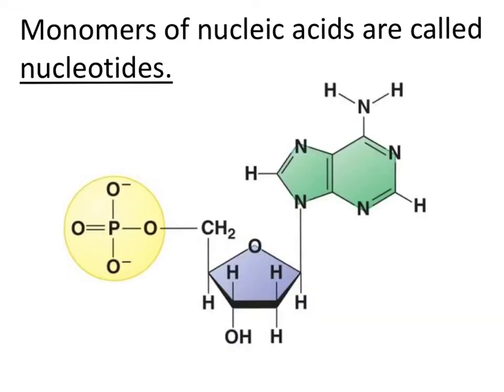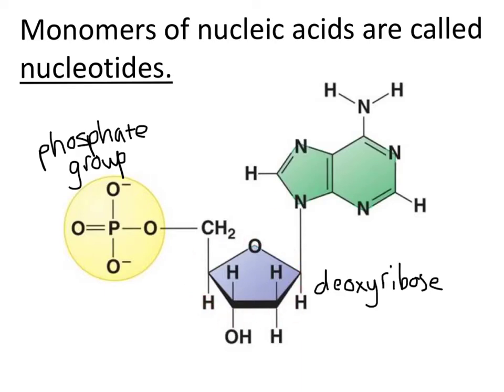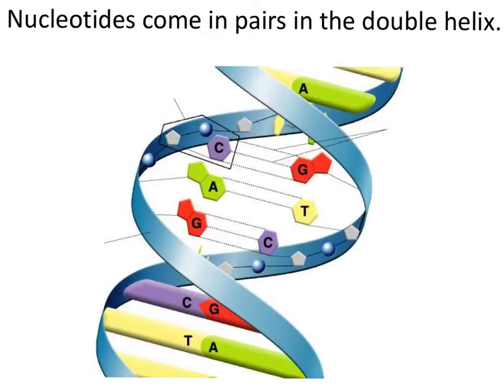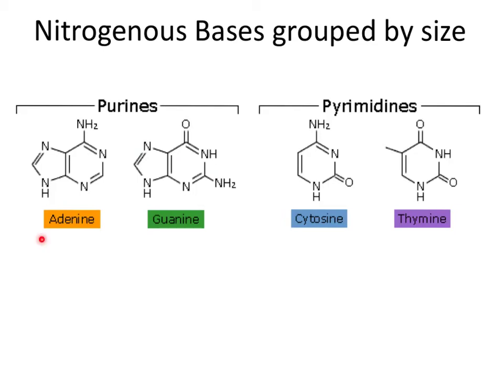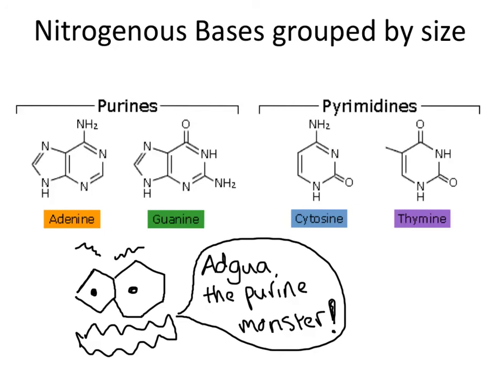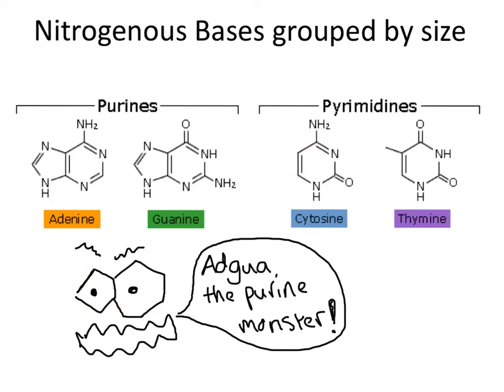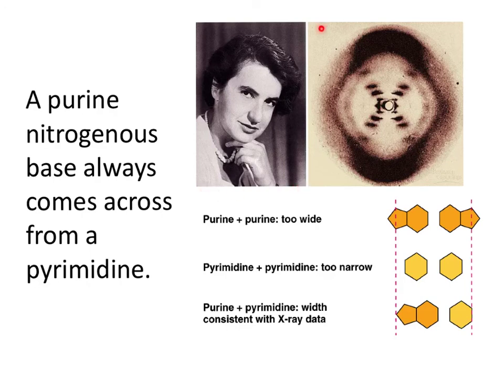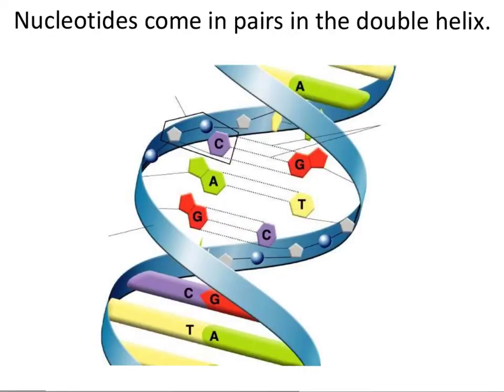DNA Structure - NO LONGER UP TO DATE